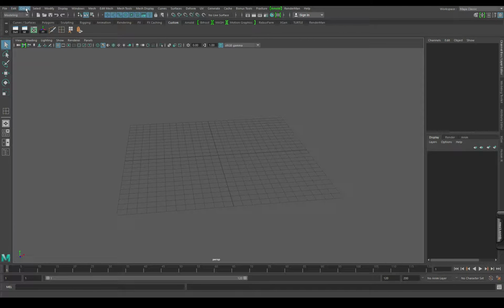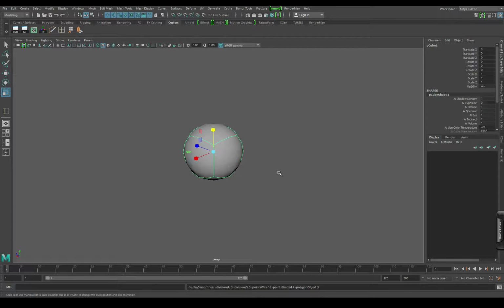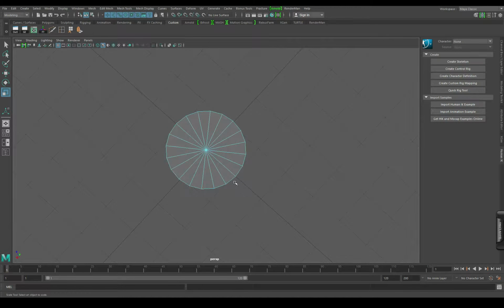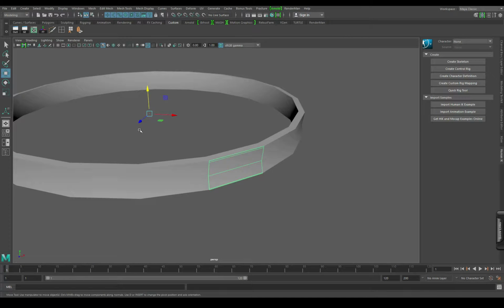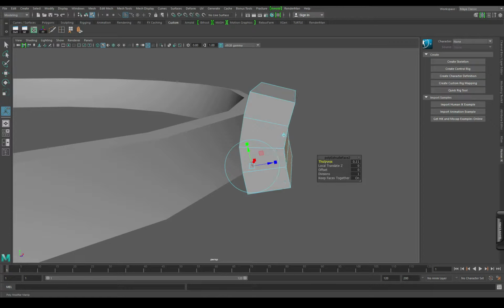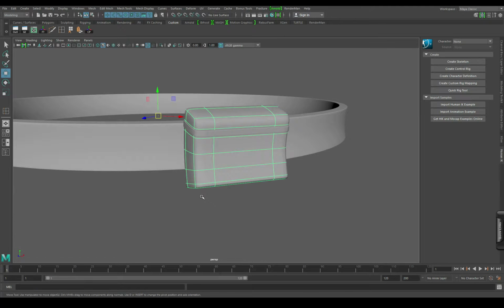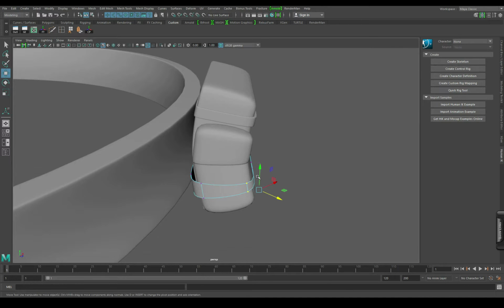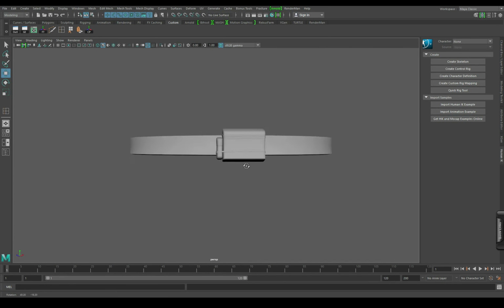Maya learning series: Learning poly modelling - 01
Lets learn how to model a really simplistic belt while learning some key tools for modelling polygons.
As always ask questions if needed.